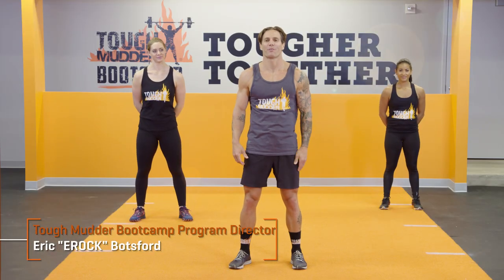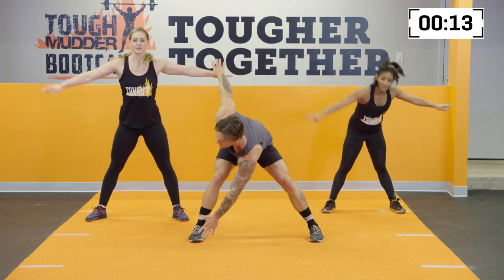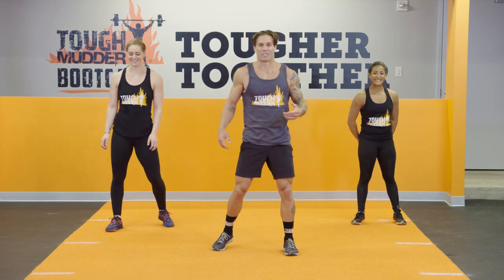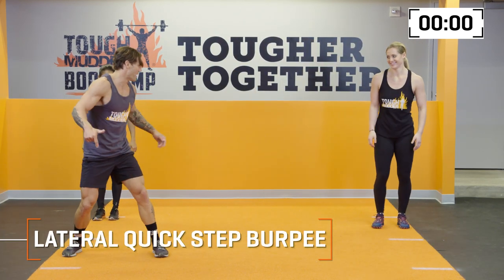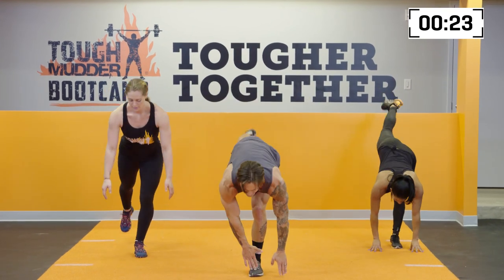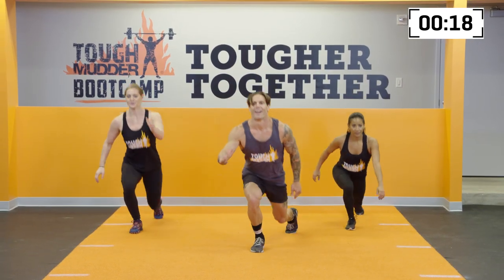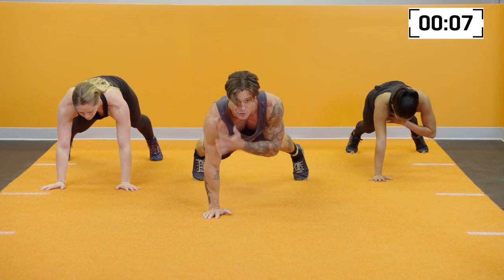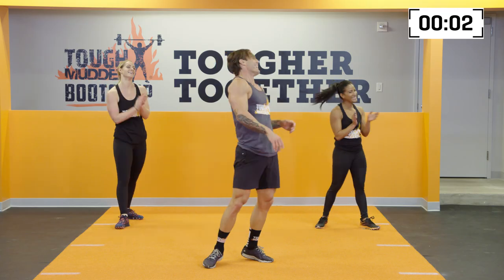8 Min Agility Drills to Increase Speed and Endurance - Ep. 4 | Tough Mudder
Improve agility and speed with this at-home no-equipment workout. This full body workout includes agility training and speed drills, and can be used to train for Tough Mudder 2018.

This Tough Mudder at home workout video features an 8 minute no equipment total body workout that will help you get in shape, increase agility, and train for Tough Mudder 2018.